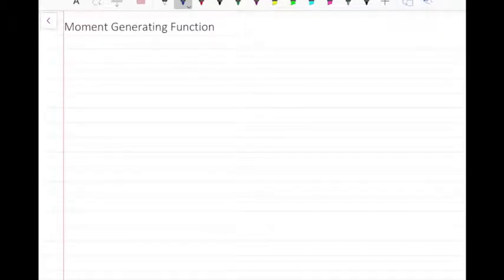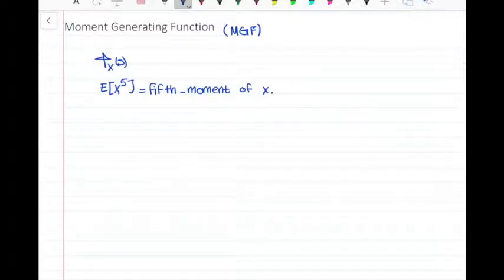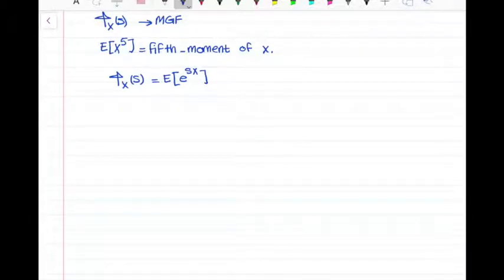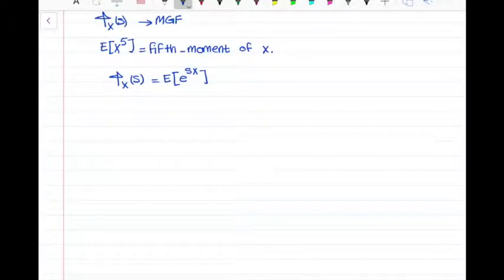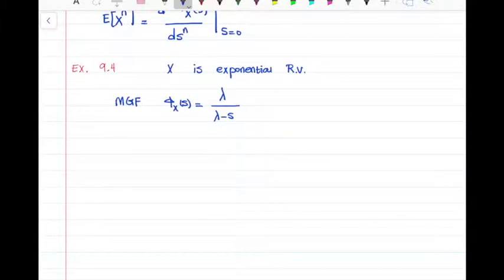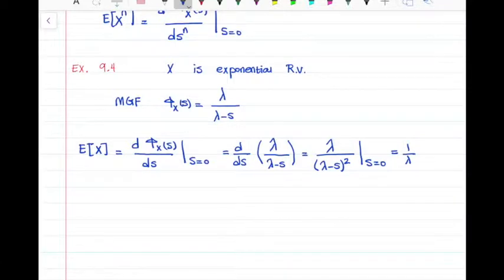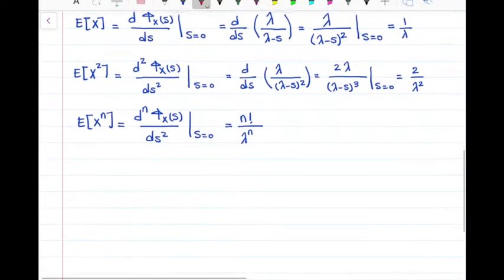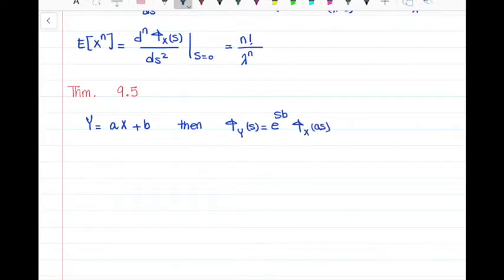Moment Generating Function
In this video I have talked about moment generating function and how to use it to obtain the n-th moment of a random variable